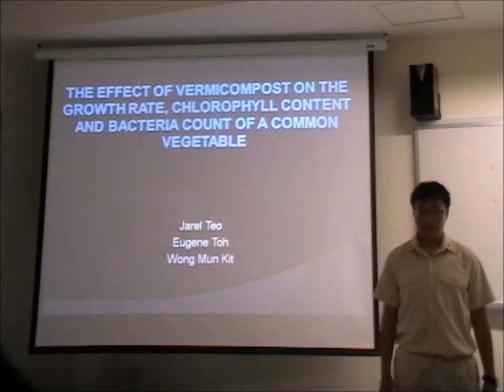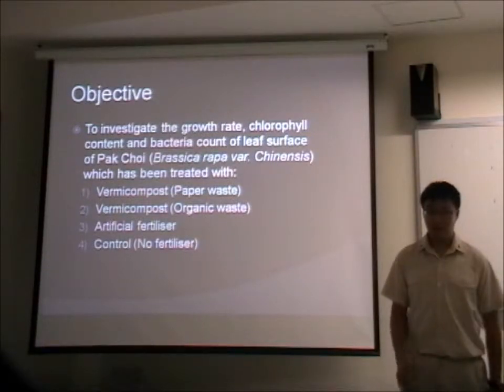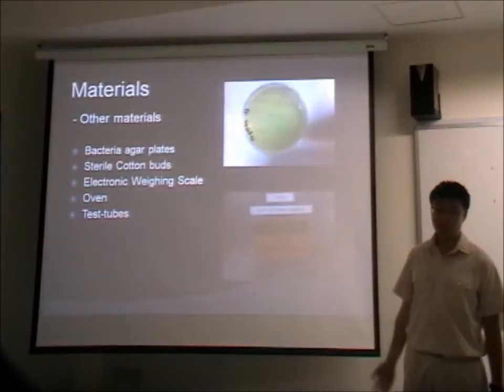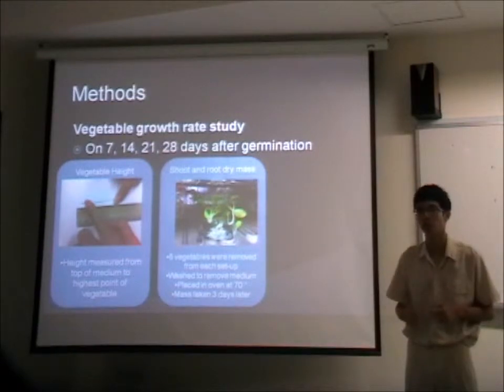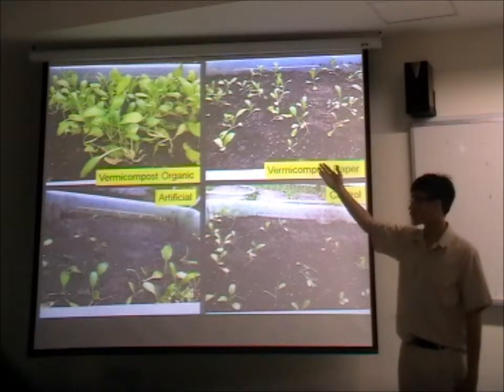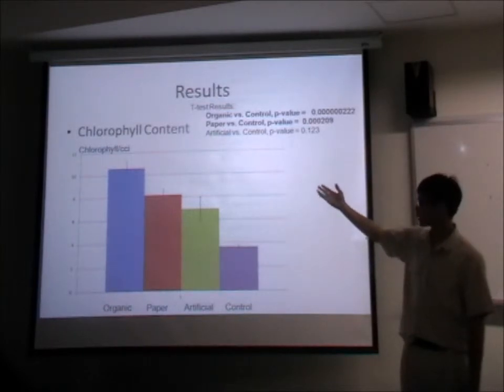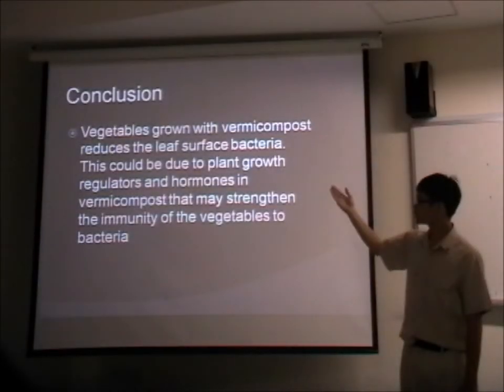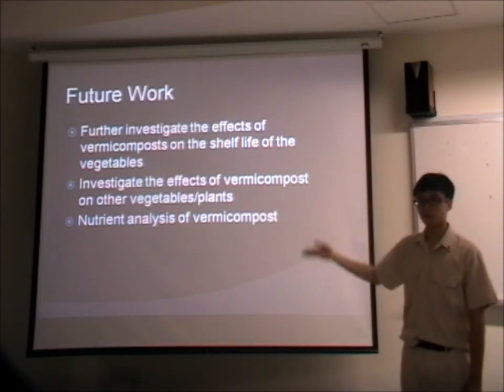SSYSF12 Hwa Chong Institution High Sch Section Proj 5.wmv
The effects of vermicompost on the growth rate, chlorophyll content and bacteria count of a common vegetable